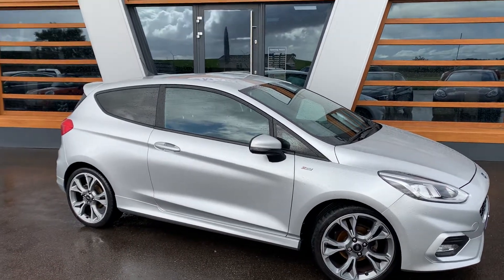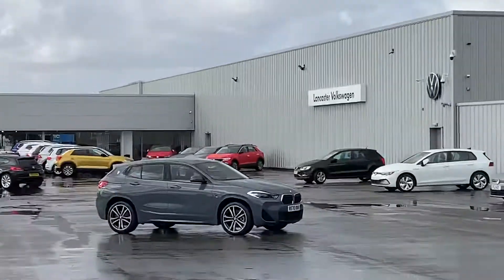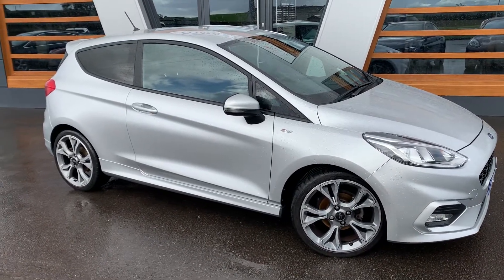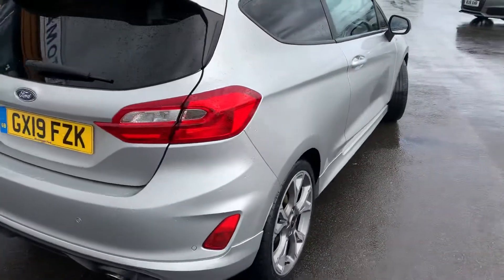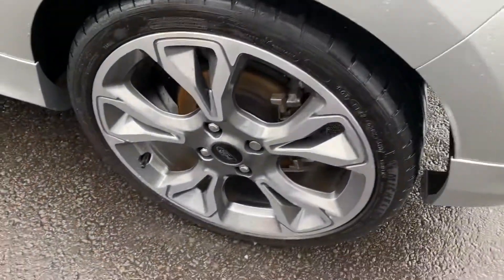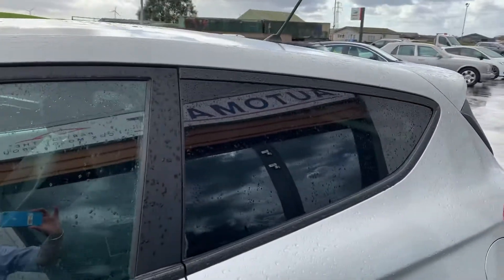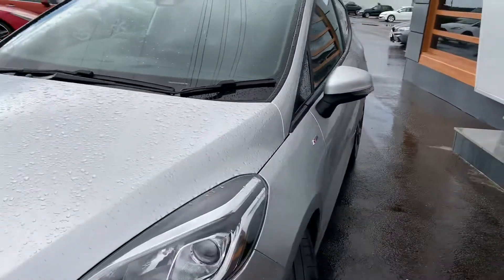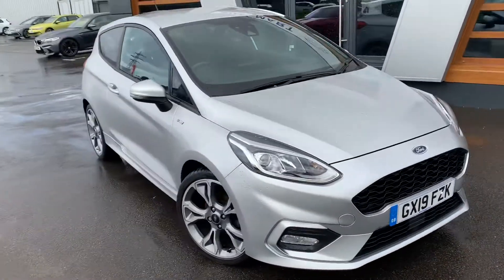Ford Fiesta 2019 1.0T EcoBoost ST-Line | Lancaster Automart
Ford Fiesta 2019 1.0T EcoBoost ST-Line.

This vehicle features:
ST Line 18" 5-Spoke Alloys £600
Premium Body Colour £500
Rear Privacy Glass
17in Alloy Wheels - ST-Line 5-spoke - Rock Metallic
Air Conditioning - Manual
Airbags - Front Side Impact
Airbags - Front and Rear Side Curtain
Enhanced Electronic Stability Control - ESC with Traction Control - Emergency Brake Assist - EBA - Hill Start Assist - HSA and Trailer Sway Control
Ford SYNC with Touchscreen - DAB Radio - Apple CarPlay and Android Auto
Front Seats - Sports Style
Headlights - Automatic On-Off
Headlights - Halogen Projector with Black Bezel and Dedicated LED Daytime Running Lights
Headliner - Black Woven
IPS - Intelligent Protection System
Keyless Start with Ford Power Start Button
Large Rear Spoiler - Body Colour with Centre High Mounted Stop Light
MyKey
NCAP Pack
Quickclear Heated Windscreen
Rear Fog Light
Remote Central-Double Locking
ST-Line Front Fog Lamps with Cornering Lights
ST-Line Side Skirt Body Mouldings - Body Colour
+ MORE!